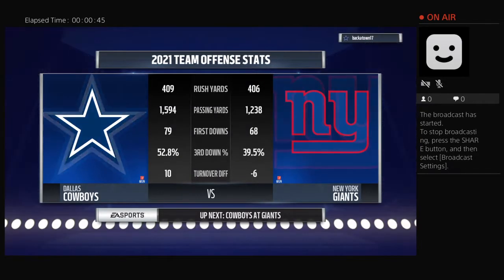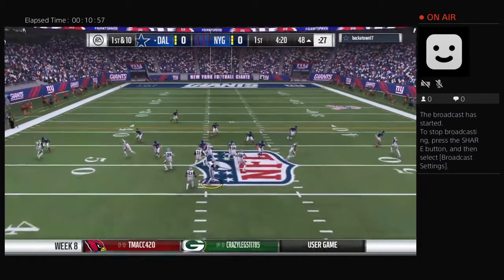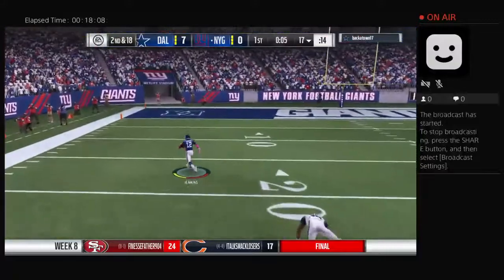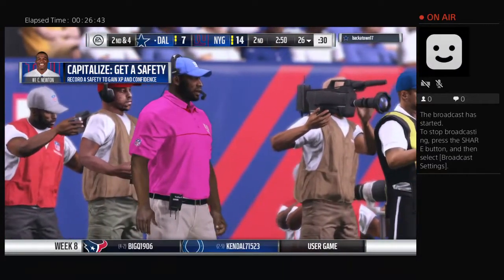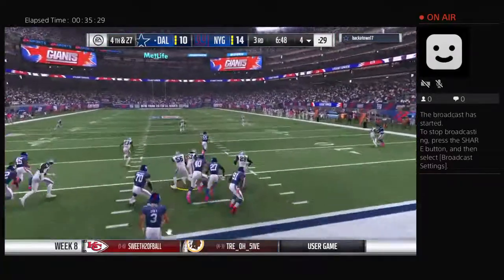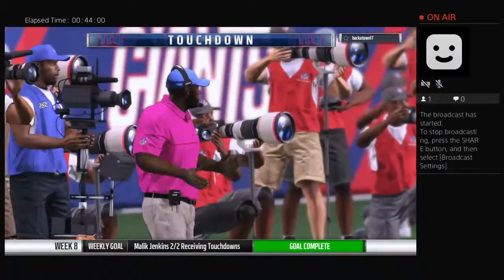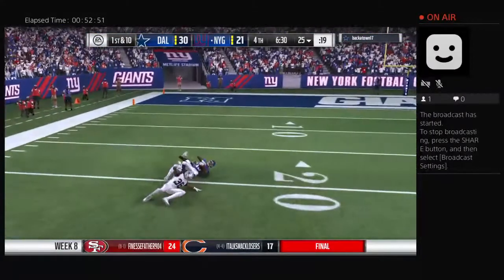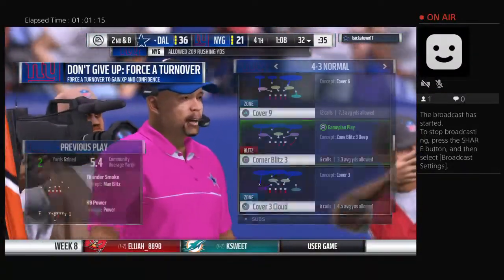UptownDame215's Live PS4 Broadcast